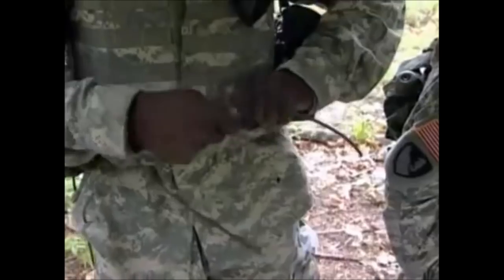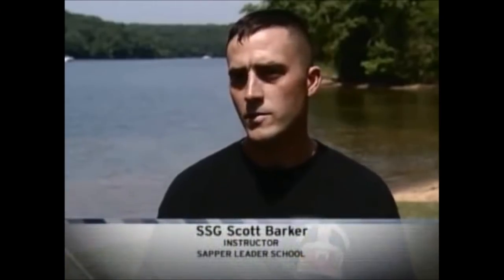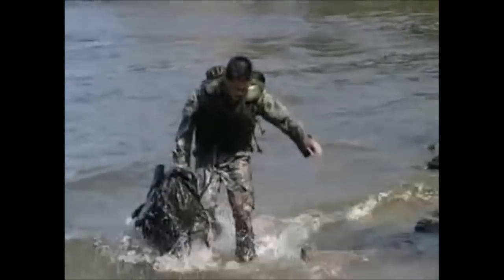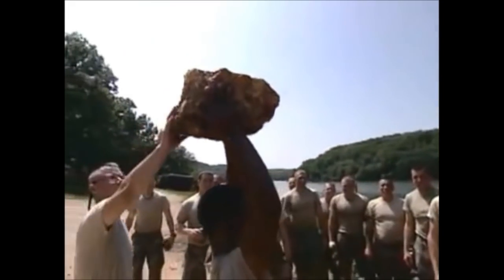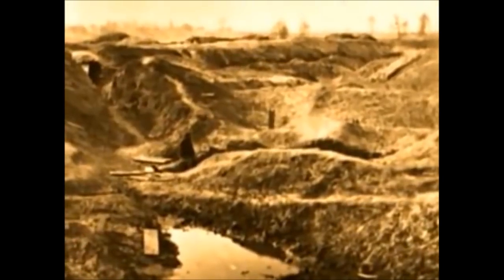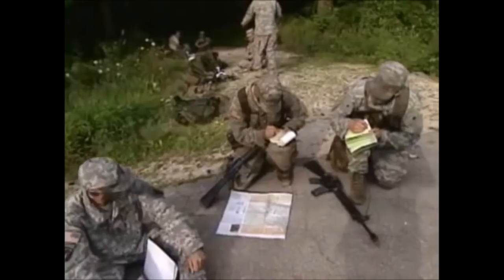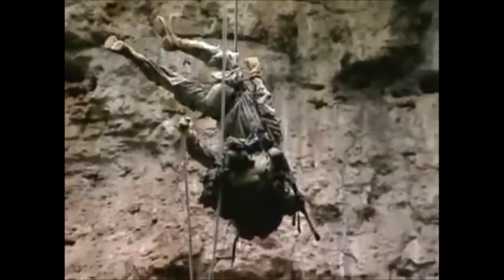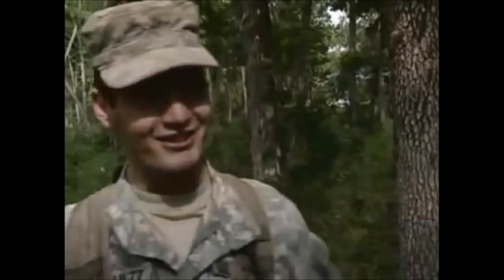U.S. Army Combat Engineers (documentary)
A combat engineer, also called pioneer or sapper in many armies, is a soldier who performs a variety of construction and demolition tasks under combat conditions. Such tasks typically include constructing and breaching trenches, tank traps and other fortifications, bunker construction, bridge and road construction or destruction, laying or clearing land mines, and other physical work in the battlefield. More generally, the combat engineer's goals involve facilitating movement and support of friendly forces while impeding that of the enemy.

Usually, a combat engineer is also trained as an infantryman, and combat engineering units often have a secondary role fighting as infantry. Beyond self-defense, combat engineers, infantry and assault troopers from armored corps units are generally the only troops that engage in the assault while dismounted. This role is limited by a lack of fire support (such as that obtained by infantry units from their mortars and recoilless rifles). There are no advanced academic qualifications required to be a combat engineer. The term "engineer" is not to be confused with the term applied to Professional Engineer or Chartered Engineer.